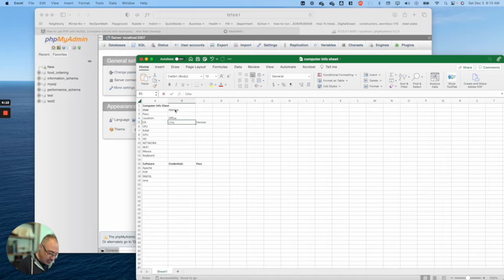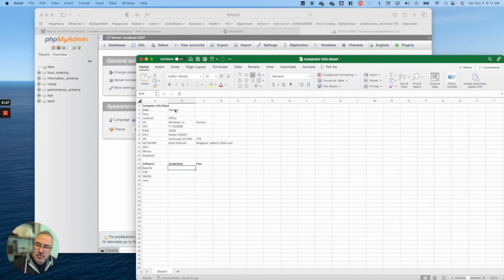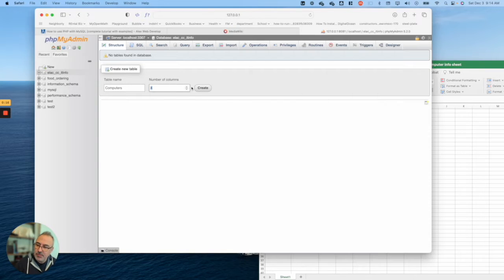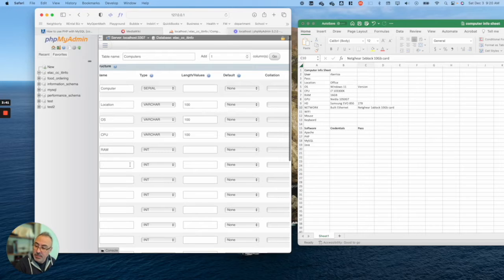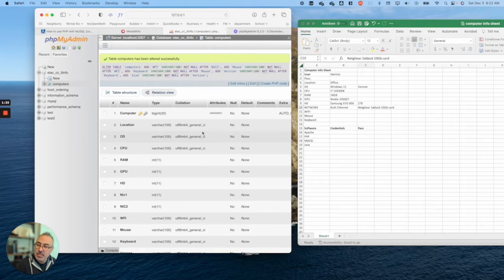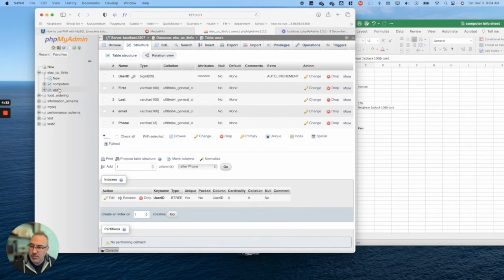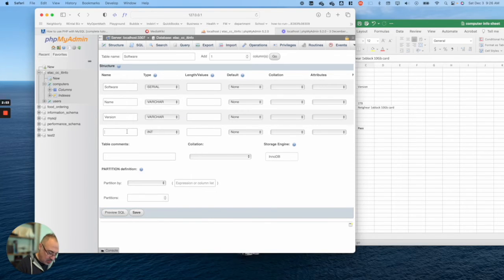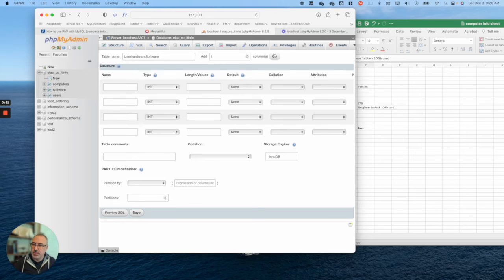Documenting IT Info with a database